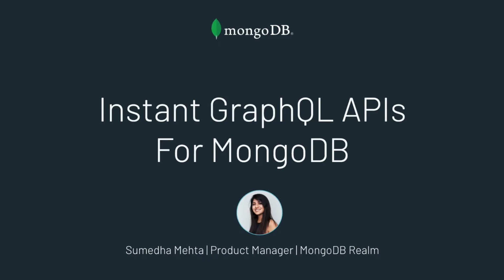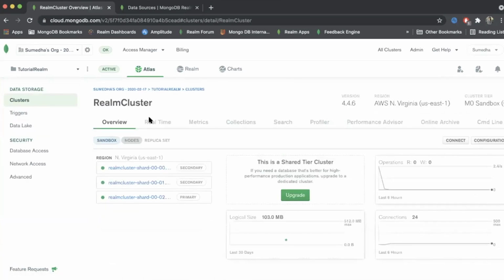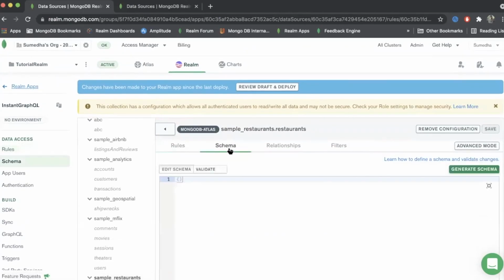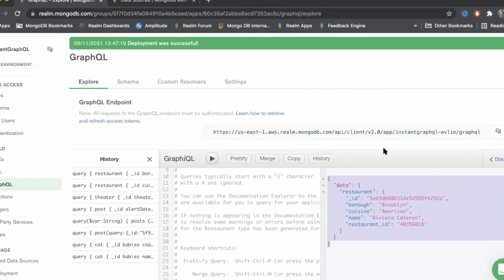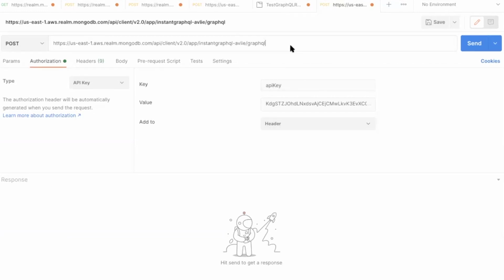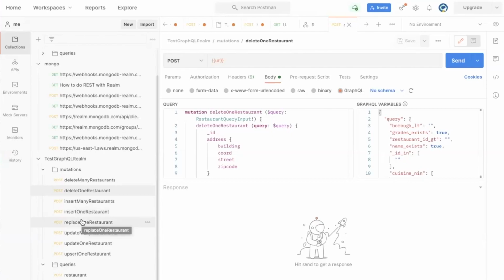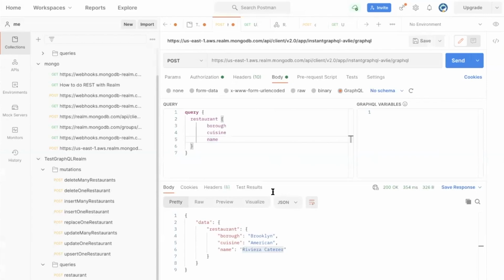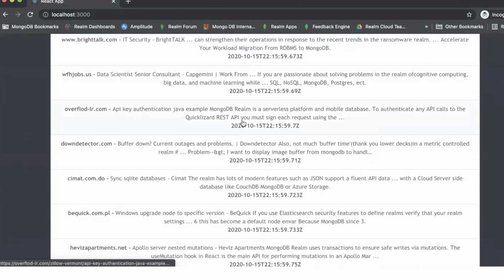[Deprecated] Instant GraphQL APIs Demo - MongoDB Realm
This is the official Mobile (GraphQL) Demo from the Realm Product Booth at MongoDB.live 2021, presented by Sumedha Mehta of MongoDB.